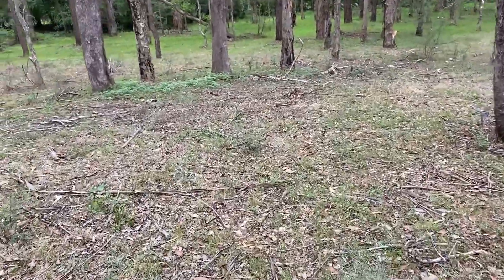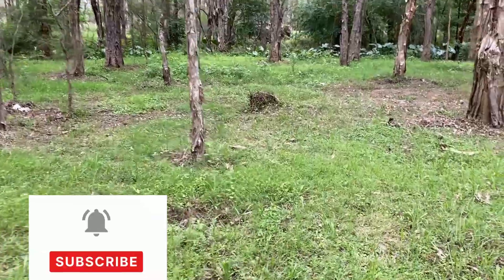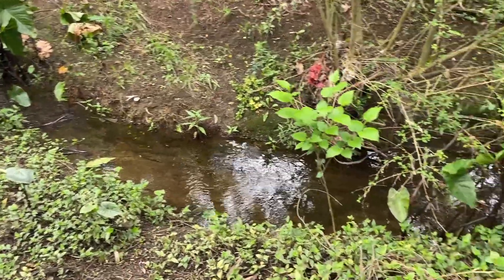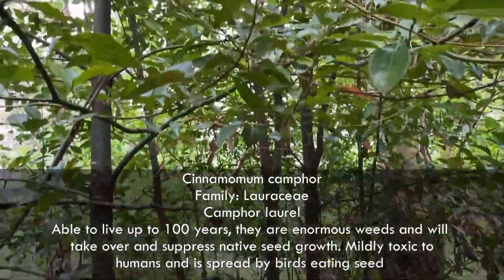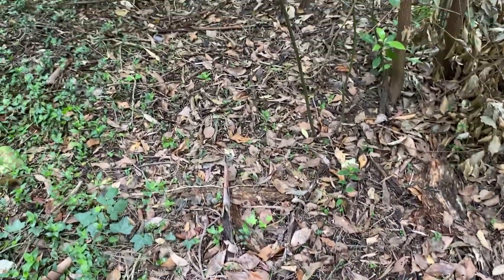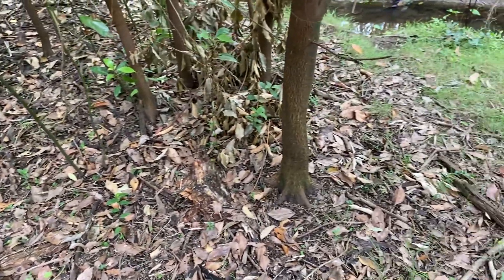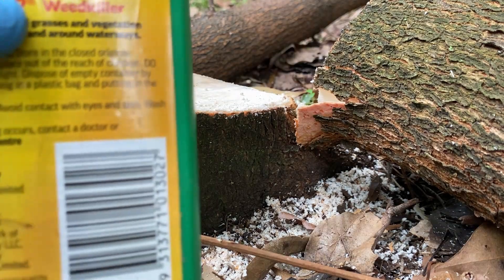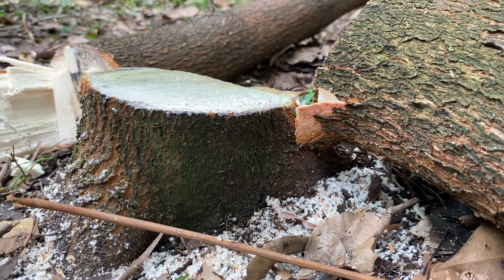War on weeds Episode 1 | Removing invasive Camphor Laural tree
In the exciting first episode of "War on weeds | Removing invasive Camphor Laural tree", Matt ventures into a property overrun by troublesome privet and blackberry. Witness his strategy to combat these invasive species and restore the natural balance of the creek.